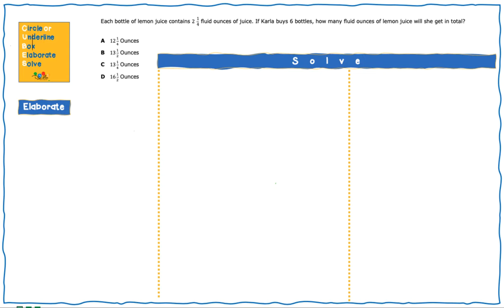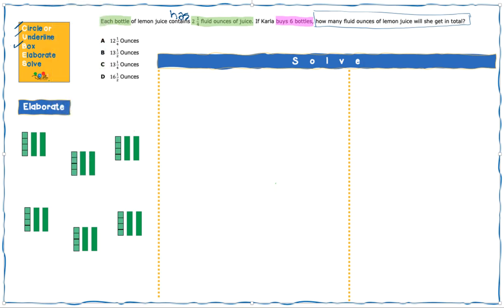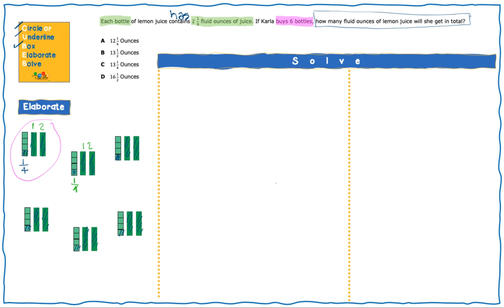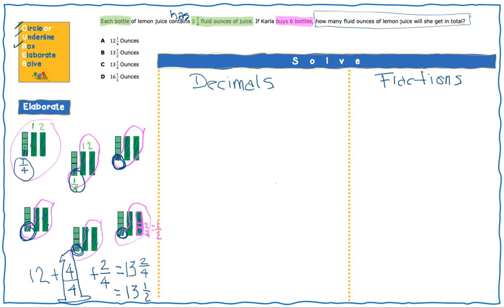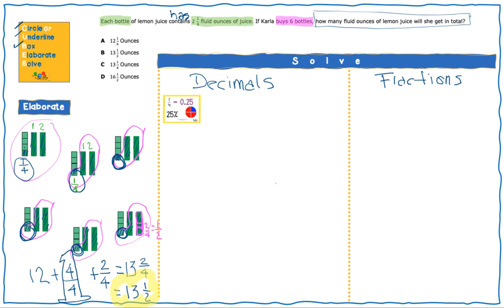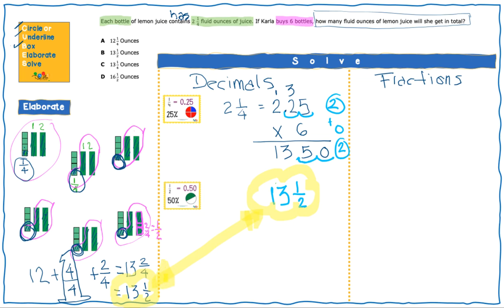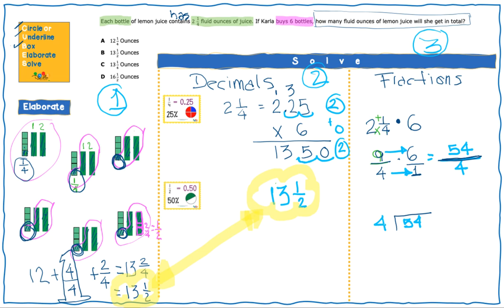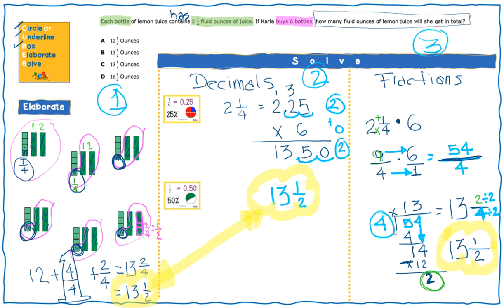7.3 (B) Question 11 - I Do - You Do - English